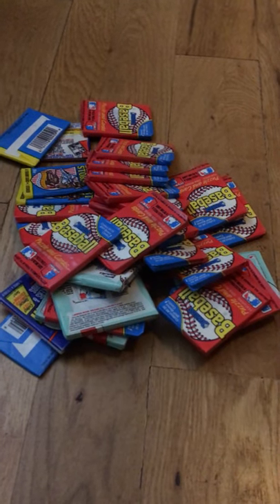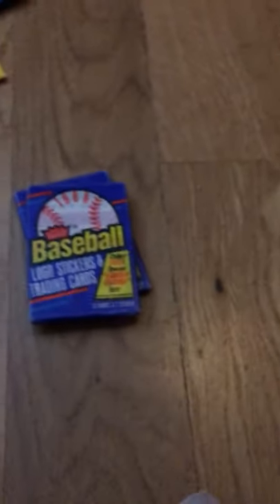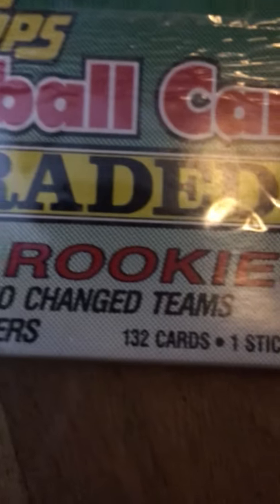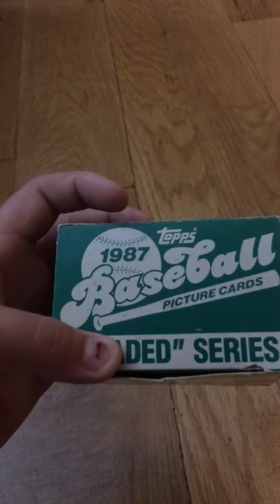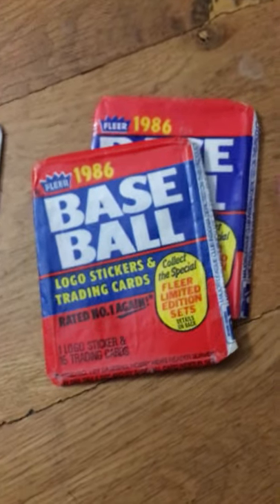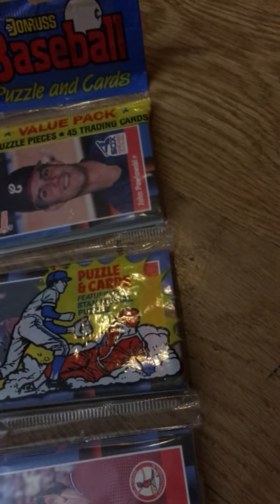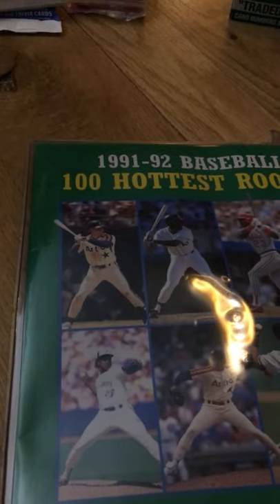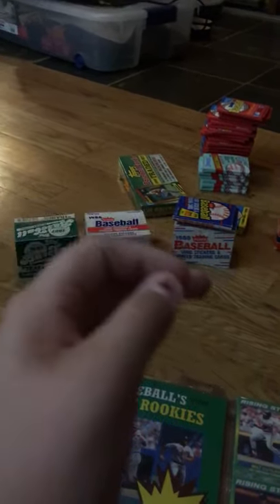Topps baseball card review.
Several makes and years reviewed.